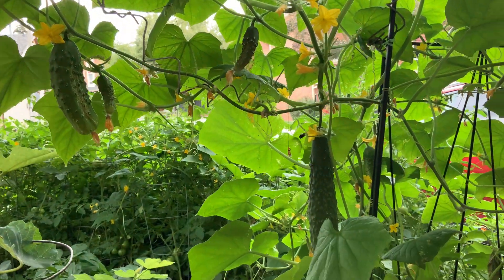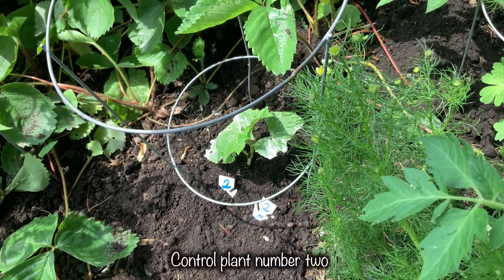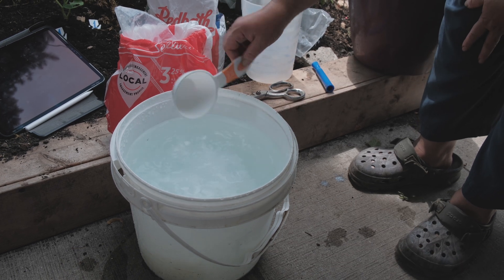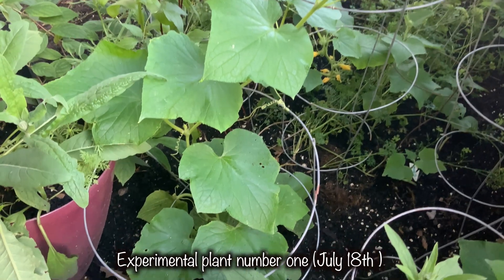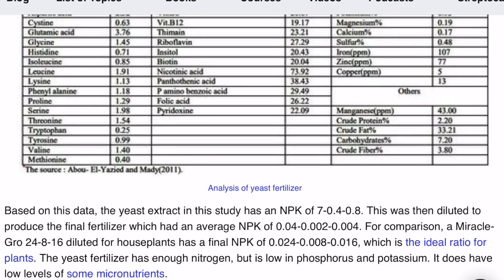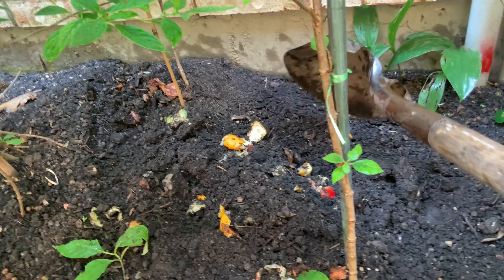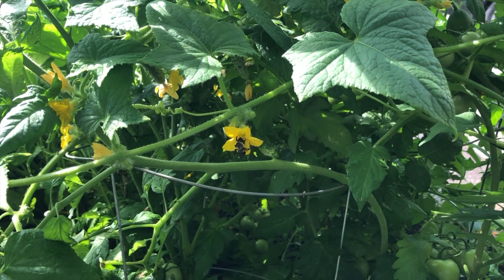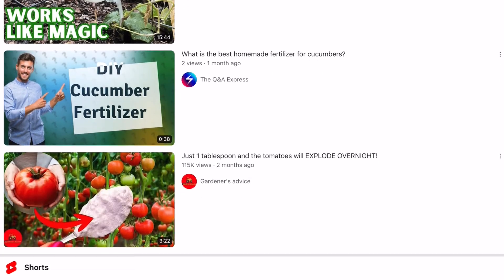Amazing homemade fertilizer for cucumbers: truth or another scam?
In this video, I test the popular myth about a homemade fertilizer for cucumbers made from yeast, sugar, and milk. I conducted an experiment by watering one plant with this solution and another with just water to see which one yields better results. Find out if this method really works or if it's just another internet scam. Compare the results and conclusions based on actual observations!gardeningtips